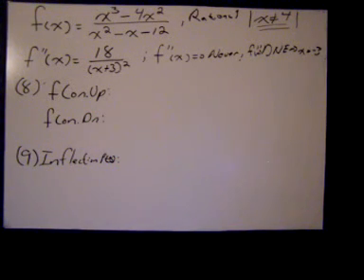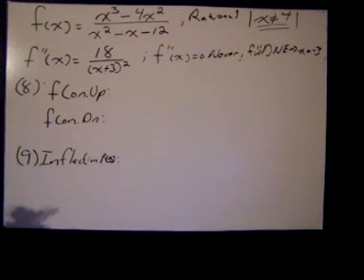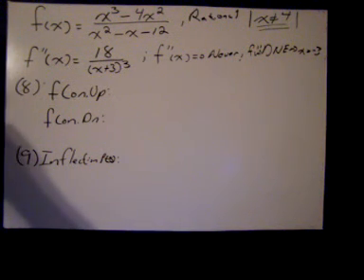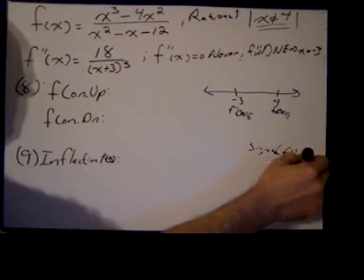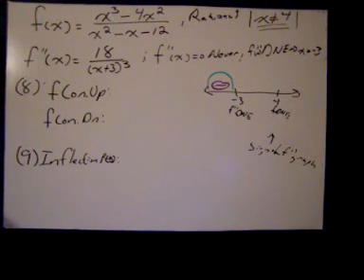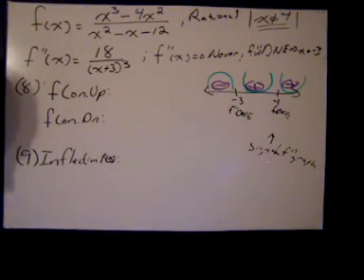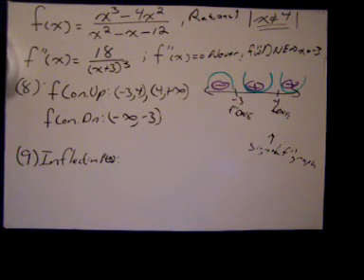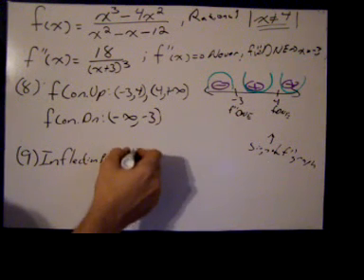Rational Function Summary Part 10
Determining Function Properties:
(h) Intervals of Concavity of the function
(i) Inflection Point(s)